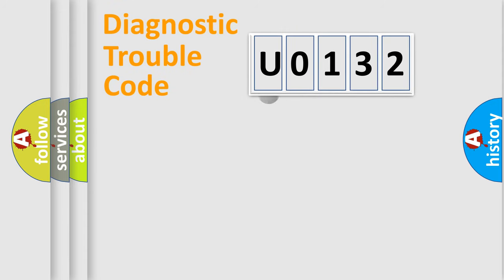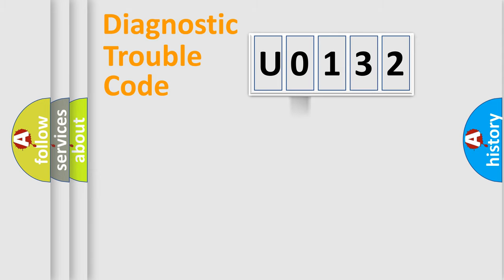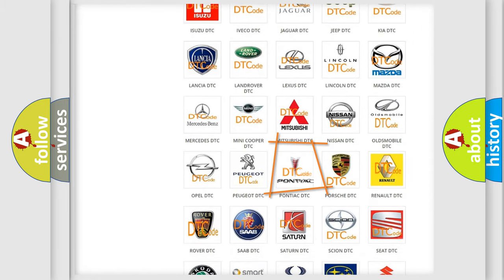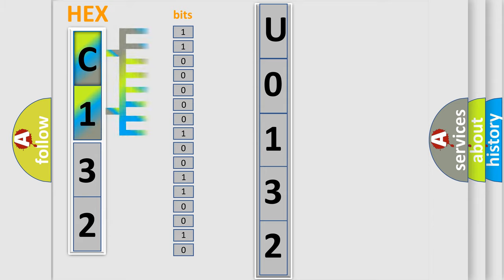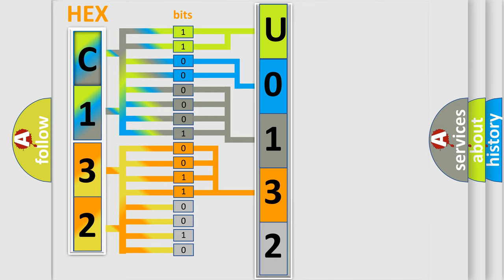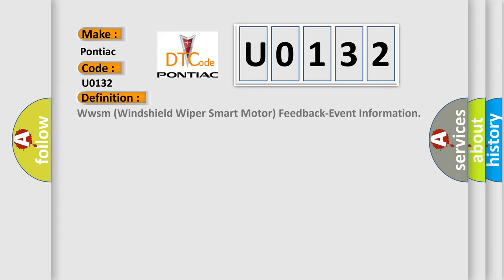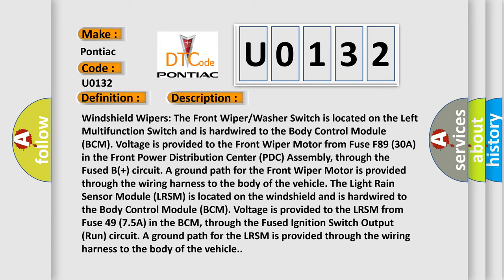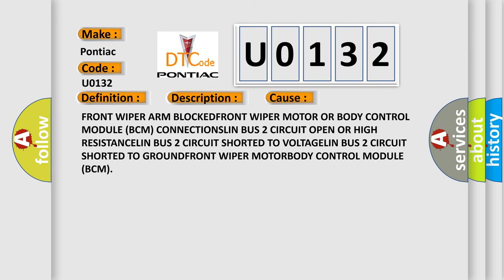DTC Pontiac U0132 Short Explanation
Contents:
0:21 Basic DTC analysis according to OBD2 protocol standard.
1:48 Insight into programming
2:58 A diagnostically understandable description of the Diagnostic Trouble Code
3:05 Basic error definition

Make:
Pontiac
Code:
U0132
Definition:
Wwsm (Windshield Wiper Smart Motor) Feedback-Event Information
Description:
Windshield Wipers: The Front Wiper or Washer Switch is located on the Left Multifunction Switch and is hardwired to the Body Control Module (BCM). Voltage is provided to the Front Wiper Motor from Fuse F89 (30A) in the Front Power Distribution Center (PDC) Assembly, through the Fused B(+) circuit. A ground path for the Front Wiper Motor is provided through the wiring harness to the body of the vehicle. The Light Rain Sensor Module (LRSM) is located on the windshield and is hardwired to the Body Control Module (BCM). Voltage is provided to the LRSM from Fuse 49 (7.5A) in the BCM, through the Fused Ignition Switch Output (Run) circuit. A ground path for the LRSM is provided through the wiring harness to the body of the vehicle.
Cause:
FRONT WIPER ARM BLOCKEDFRONT WIPER MOTOR OR BODY CONTROL MODULE (BCM) CONNECTIONSLIN BUS 2 CIRCUIT OPEN OR HIGH RESISTANCELIN BUS 2 CIRCUIT SHORTED TO VOLTAGELIN BUS 2 CIRCUIT SHORTED TO GROUNDFRONT WIPER MOTORBODY CONTROL MODULE (BCM)